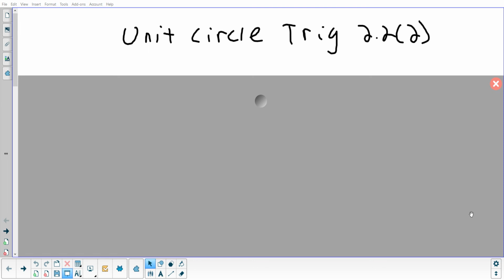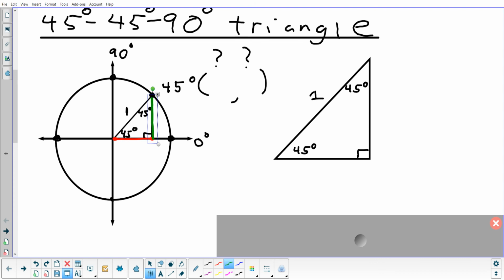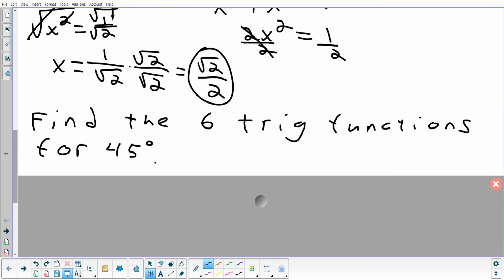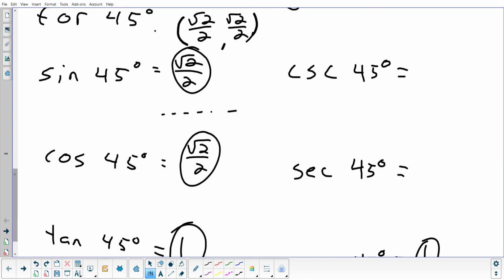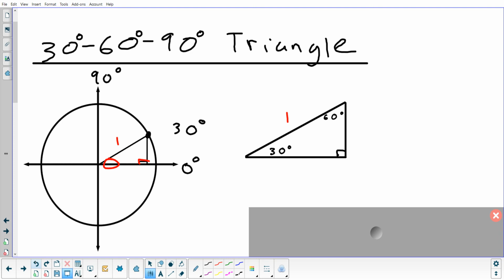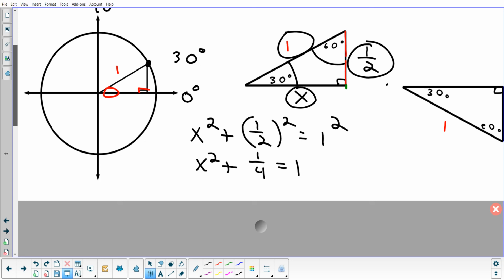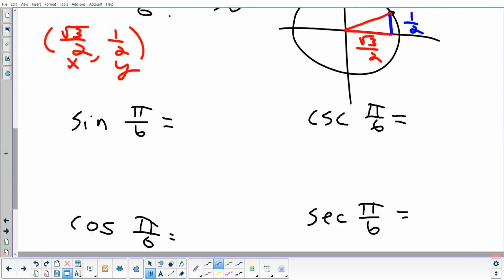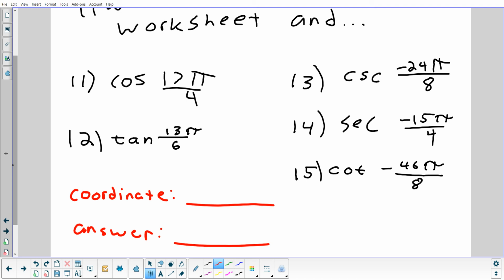2.2(2) Unit Circle Trigonometry 2-15-22